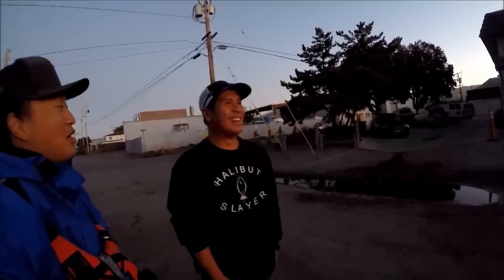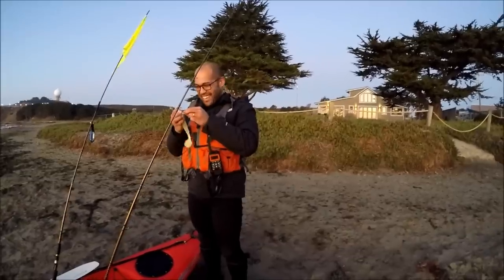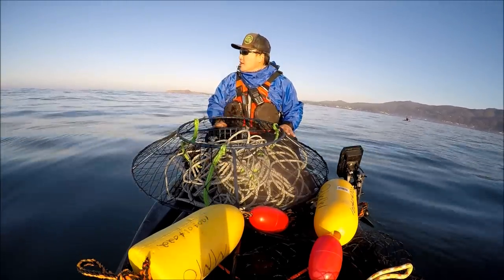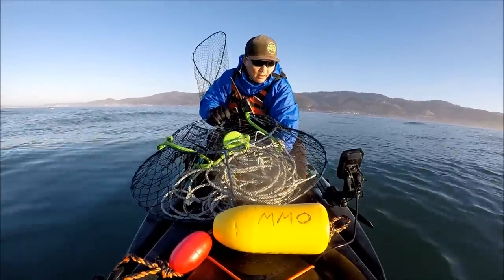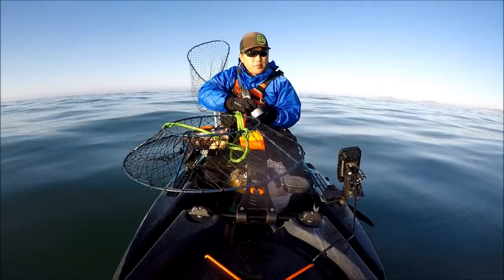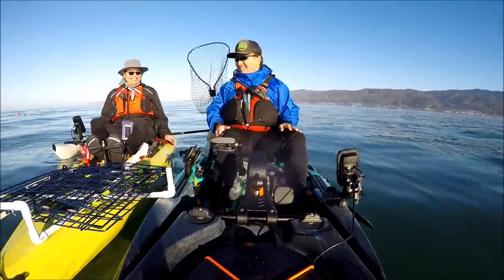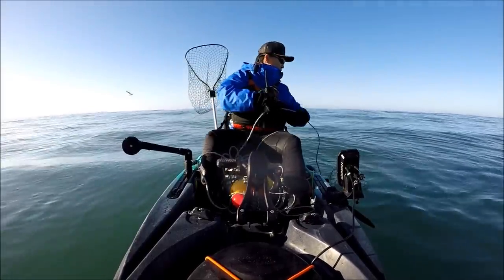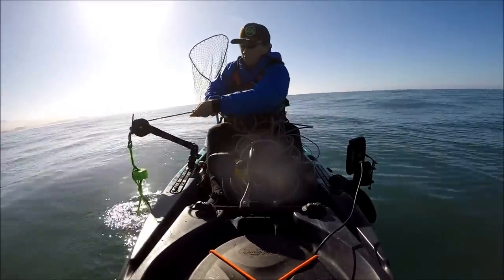What is the best bait for crab?: Chicken vs. Rockfish vs. Friskies (on my Old Town Topwater 120 PDL)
Went out to Half Moon Bay for crabbing and tested chicken, rockfish and friskies to see which worked the best.

Gear List

Daiwa Lexa 300 7.1:1 ratio

Piscifun Chaos size 50

Scotty Lake Troller Downrigger

Scotty Gear Head Extender

Scotty #749 Trap-Ease Trap Roller without Mount

Scotty Rod Holder

Scotty Rocket Launcher Rod Holder

Fish Clip Stringer:
16 inch 17 inch HYPERLINK "